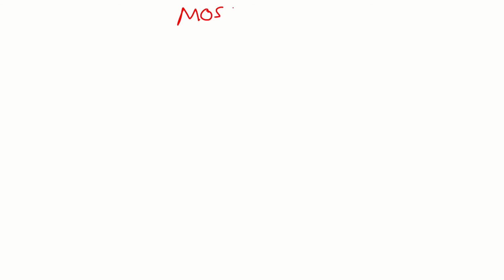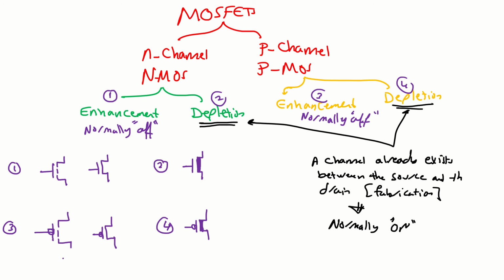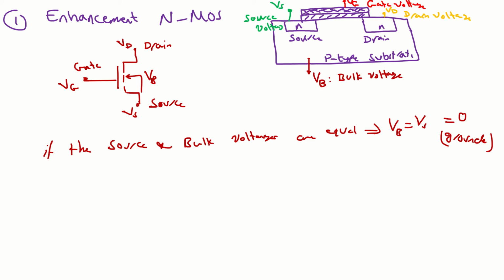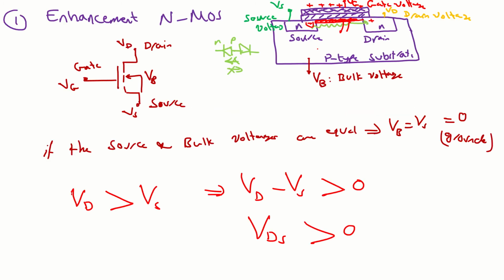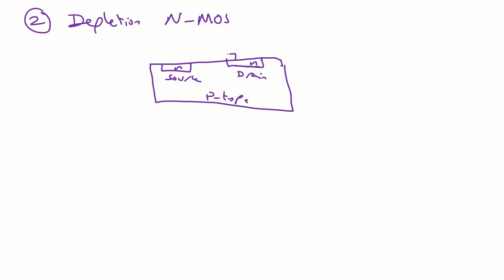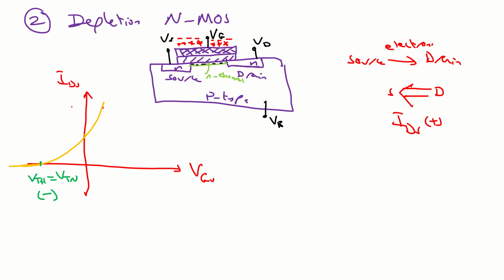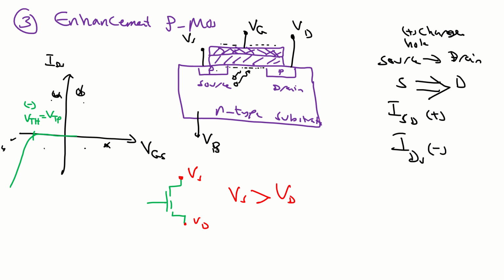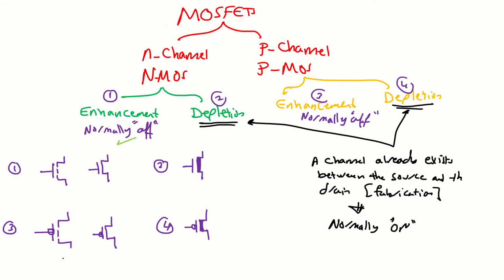Types of MOSFETS